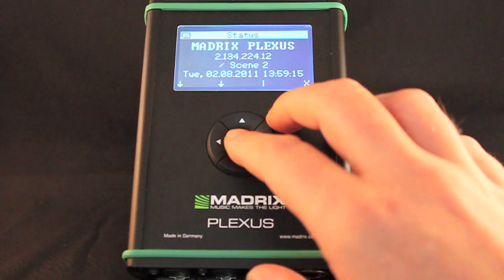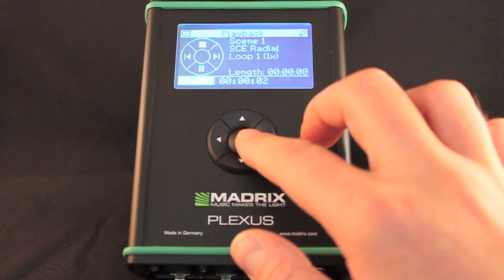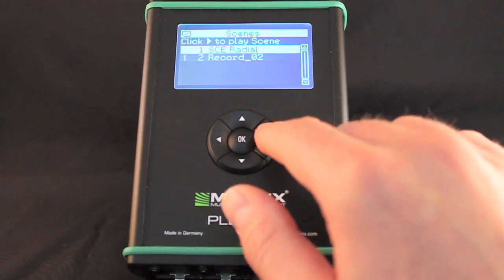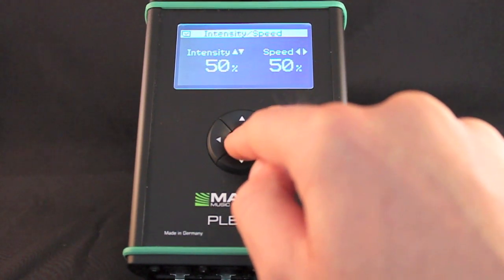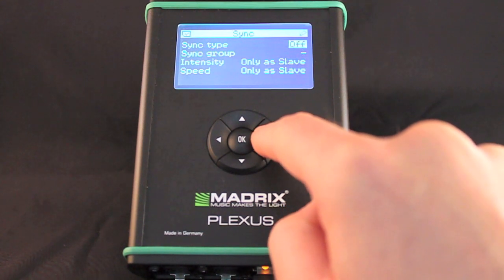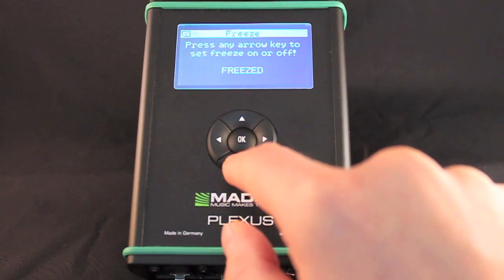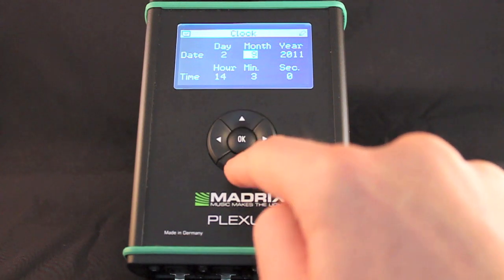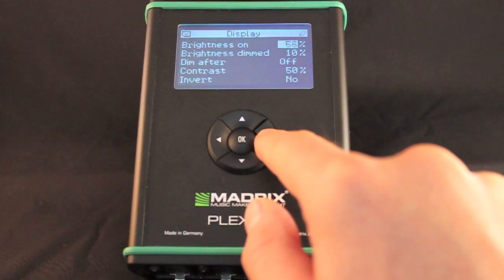MADRIX Plexus First Look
The PLEXUS is the next-generation live or stand-alone interface.
The MADRIX software license for 1024 DMX channels is already included.

The PLEXUS controls up to 2 universes via DMX512 or Art-Net as a versatile stand-alone interface or live controller. It is the first and only interface to offer stand-alone playback of MADRIX light shows and effects.

• Live Mode
Fully control 1024 DMX channels via MADRIX and use 2x DMX-OUT, 2x DMX-IN, 1x DMX-OUT and 1x DMX-IN, or Art-Net. The USB or Ethernet port can be used for live mode.

• Stand-Alone Mode
The built-in slot for SD or SDHC cards allows to run sophisticated light shows without the need for a computer. A MADRIX PC is only required to preprogram the shows.

• Master-Slave Synchronization & Scalability
Simply connect multiple devices at the same time. A master interface can be set up to synchronize the LED installation across all DMX universes.

• MADRIX Software Integration
The PLEXUS hardware and the MADRIX software form
a unique bundle. This powerful combination works directly out of the box.

• Extension Port
The versatile 15-pin serial port offers enhanced connectivity towards external analog or digital devices and therefore maximum flexibility.

• Event Scheduler
Easily run automatic scenes off the SD card with the help of the internal clock and time-controlled shows.

• Quality Design
The precision aluminum enclosure, NEUTRIK plugs, and other excellent components ensure High Availability and reliability.

• Innovative Handling
The large backlit 3" LCD graphics display and 5 accessible control buttons make it really easy to manage and set up the device.

• USB 2.0 Standard
Support of the USB 2.0 standard provides professional features such as Power over USB, Hot Swapping, and Plug and Play.

Secure each PLEXUS using the standard of portable security.

• Connectivity
2x DMX-IN/OUT
1x RJ45 Ethernet Port
1x Extension Port
1x SD Card Slot
1x USB Port

• Package Contents
• MADRIX
• MADRIX PLEXUS
• 2 GB SD card
• USB Power Supply, USB Cable
And World Power Plug Adapters Kit